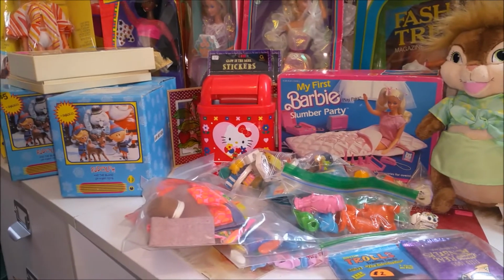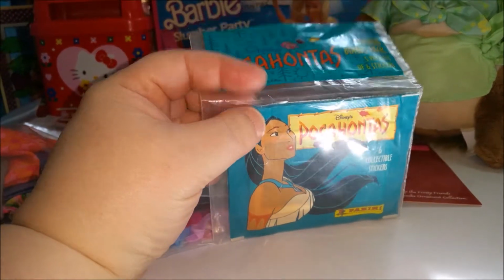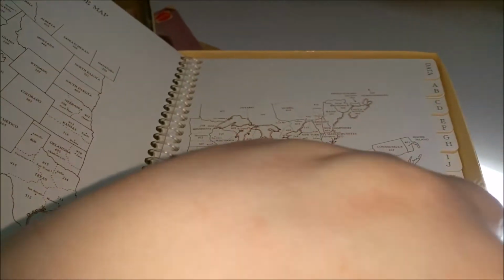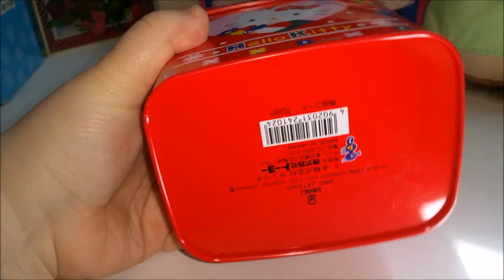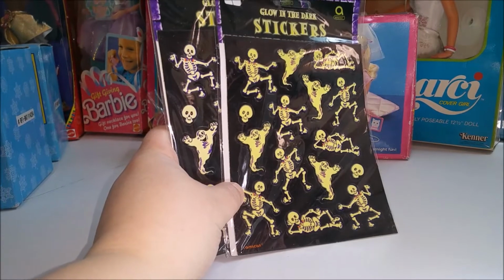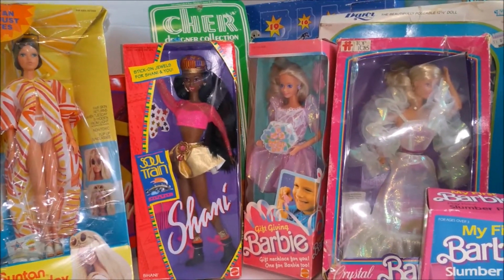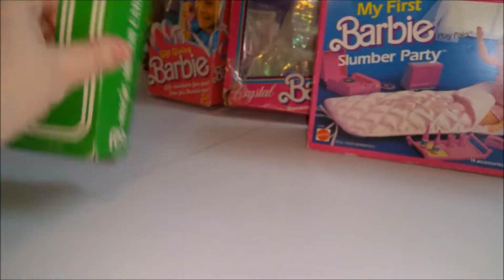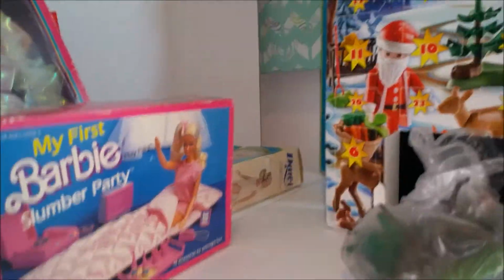Big Vintage Toy Haul from the Northwest's Largest Garage & Vintage Sale ~ Toy-Addict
Children are not the primary audience for this video.  This content was created with adult viewers in mind. Adult collectors of nostalgia and pop culture are the intended audience. Toy-Addict does not collect information about any viewers.  Viewers are not encouraged to share any personal information.  Under the Code of Federal Regulations 16 cfr 321.2, this video shall not be deemed as directed to children. All of these fun toys can be found at my Ebay and Etsy stores linked below!

Toy-Addict EBay Store